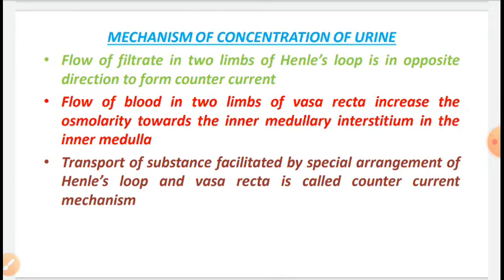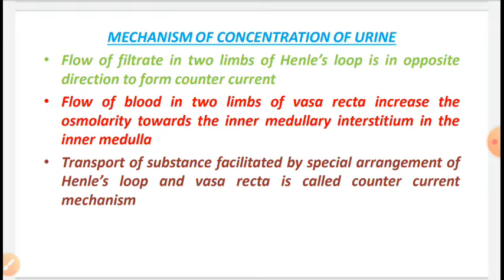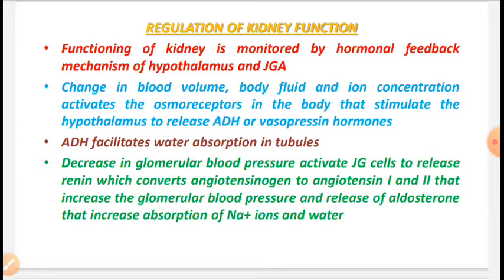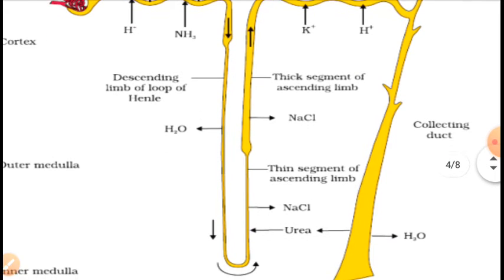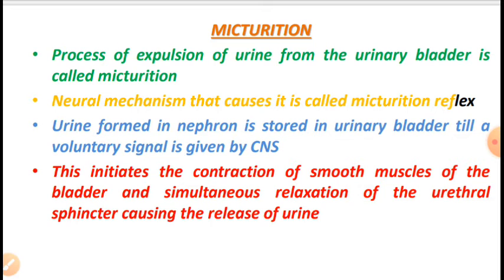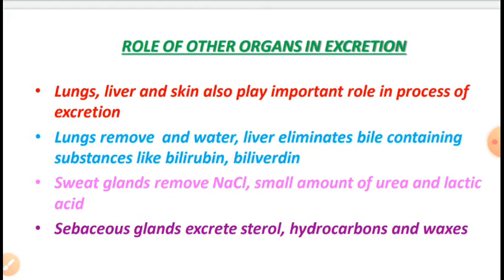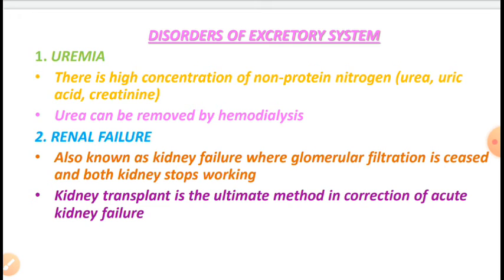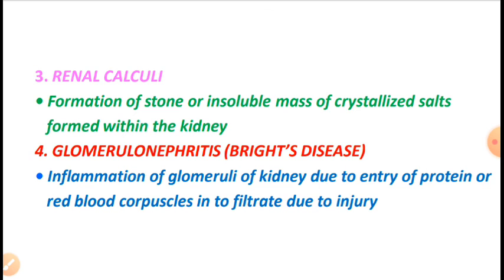BIOLOGY STD-11 (ENG MED) CH-19 (PART-4) LEC-52 BY C J GAJARIA